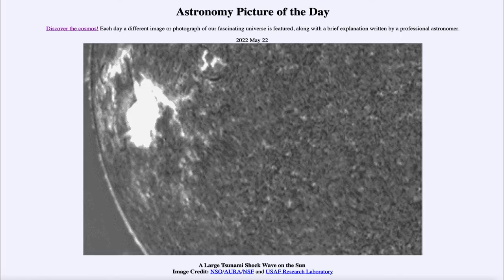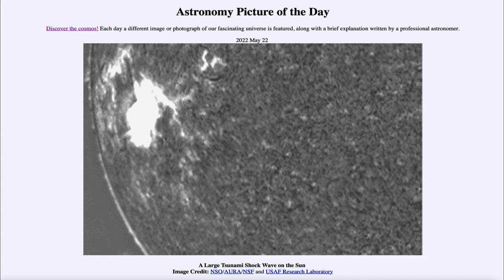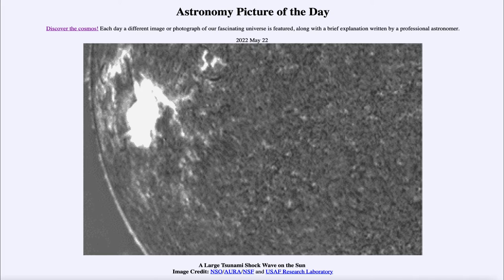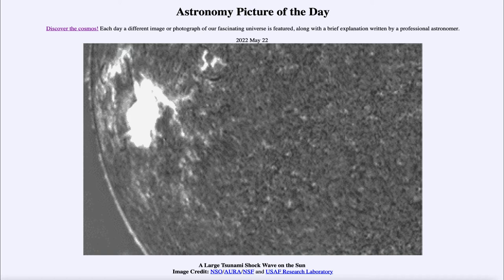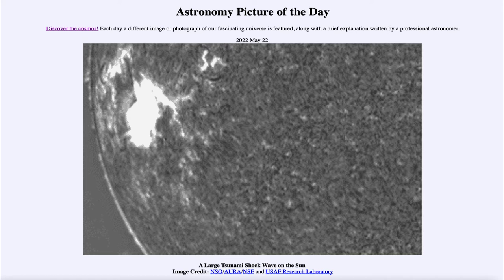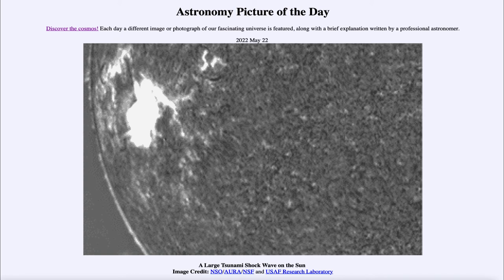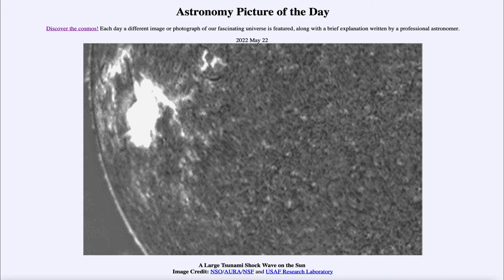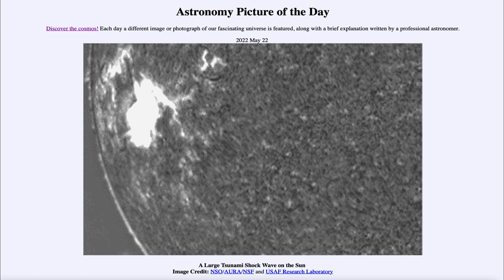2022 May 22 - A Large Tsunami Shock Wave on the Sun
In today's image, we see a shock wave produced by an active sunspot region on our Sun. The resulting shock wave travelled out at nearly a million kilometers per hours, circling the Sun in just minutes.